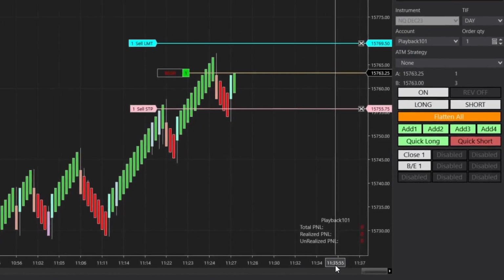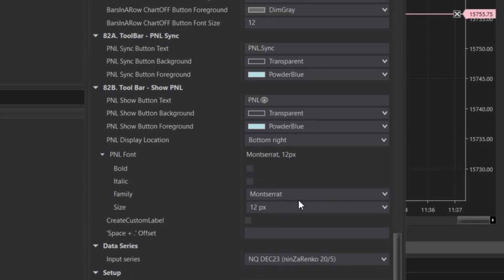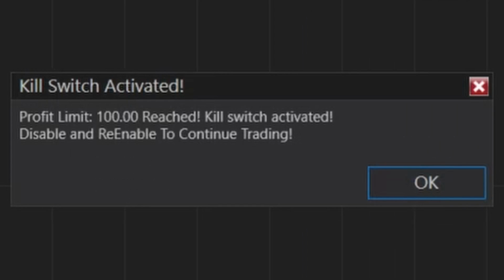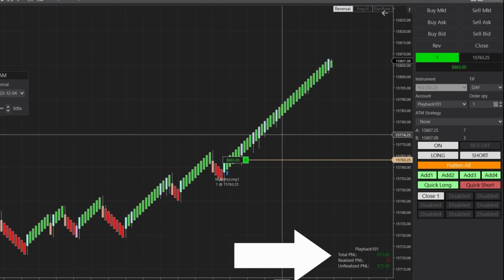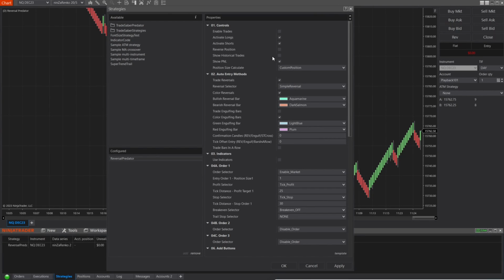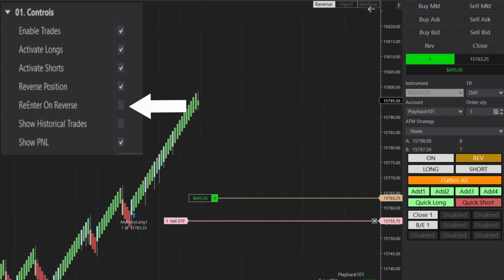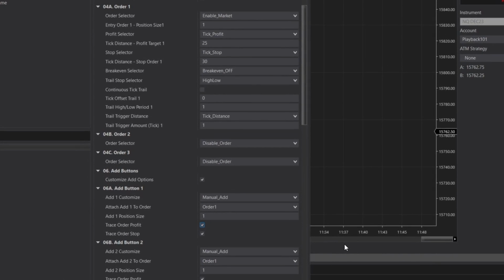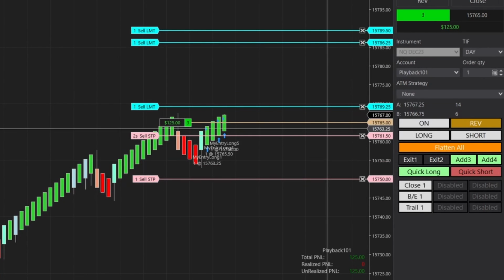Reversal Predator V 1.3.2 | NinZaRenko Semi Auto Trading | User Requested Updates!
This NinjaTrader 8 Strategy is meant as a semi auto trading tool to help enter and manage orders when trading price based charts (NinZaRenko or similar).
It can be customized many different ways to fit many different trading styles.

00:00 - Intro
00:52 - PNL Display Updates
03:29 - Trailing Kill Switch
05:45 - Shut Off After Auto Entry
06:42 - Reverse Position / Yellow REV Button
09:19 - Add Position Customization